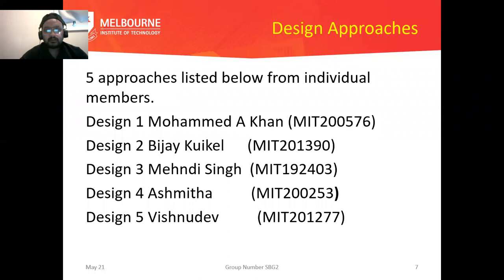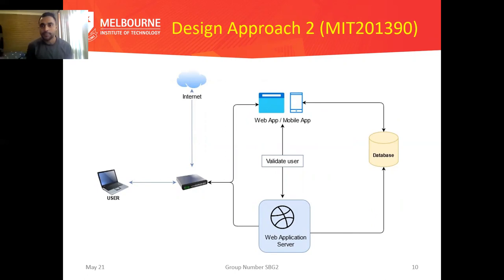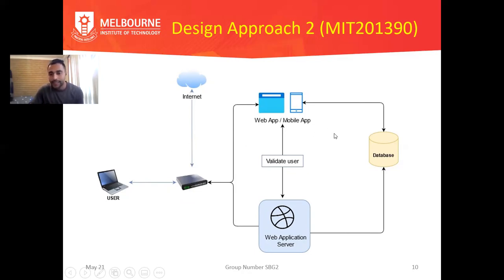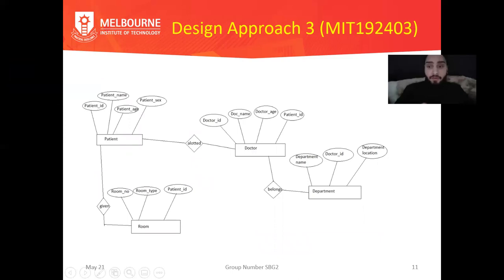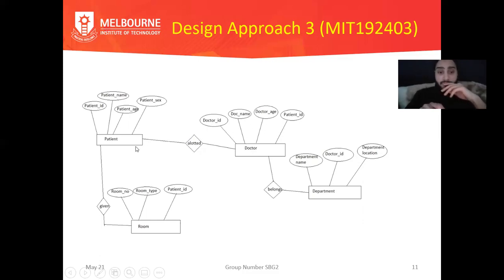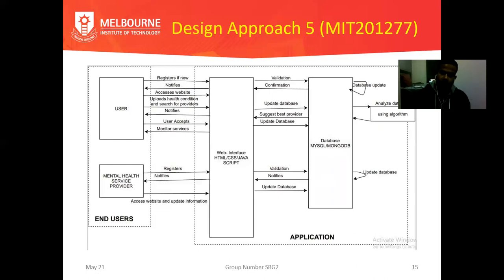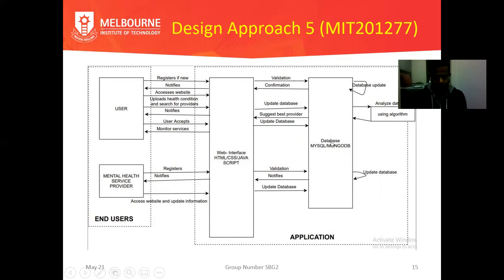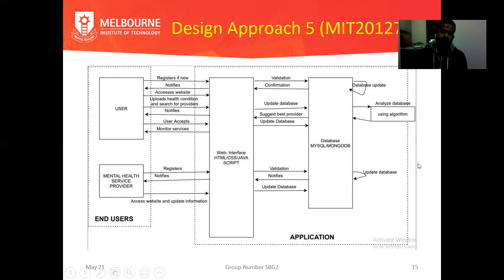MN 691 PROJECT VIDEO PRESENTATION